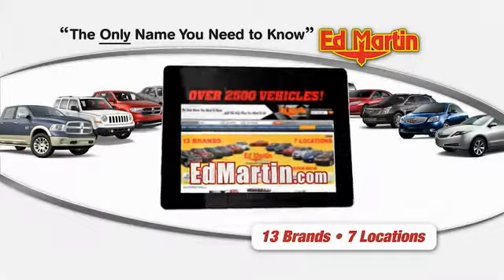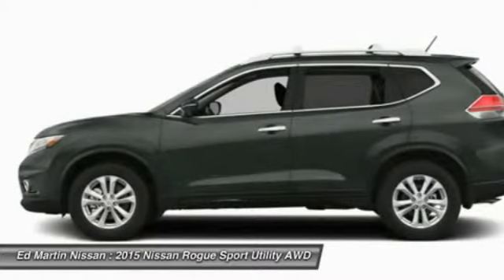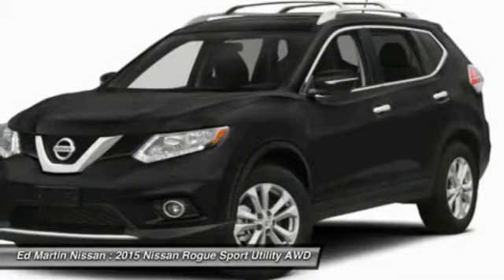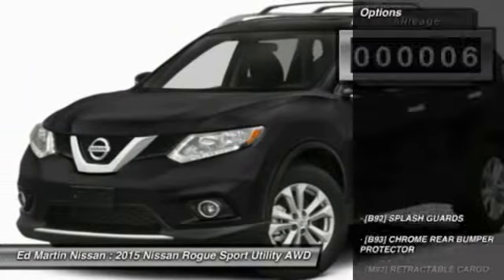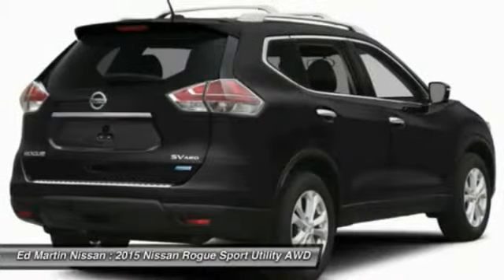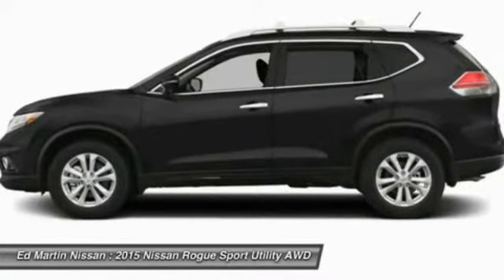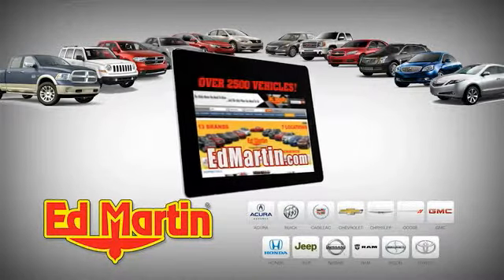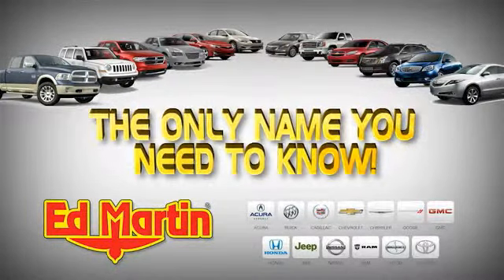2015 NISSAN ROGUE Indianapolis, IN 1R1185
2015 NISSAN ROGUE Indianapolis, IN
Stock# 1R1185

[B92] SPLASH GUARDS, [B93] CHROME REAR BUMPER PROTECTOR, [M92] RETRACTABLE CARGO COVER, [N10] AUTO DIMMING INSIDE MIRROR, [P01] SL PREMIUM PACKAGE -inc: LED Headlights w/Auto Levelizer Power Panoramic Moonroof Forward Collision Warning Blind Spot Warning lane-departure warning and moving object detection, All Wheel Drive, Power Steering.
0% for 60 months! Special Lease and college grad programs available. Price includes $500 conquest incentive. Matt Steinbrink Manager. Price includes all Lease incentives. Retail incentives/apr special may change the price displayed.